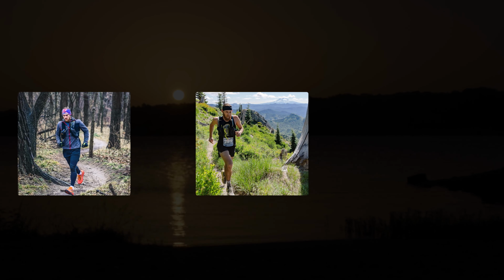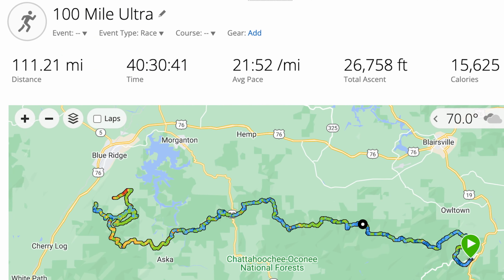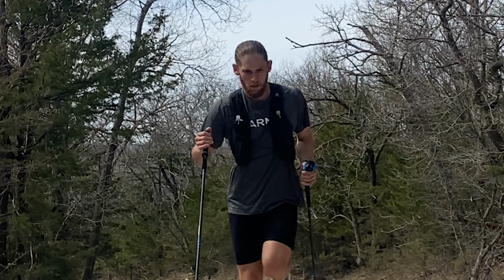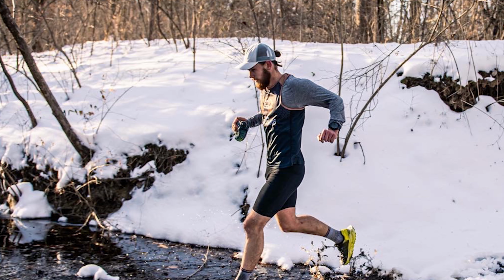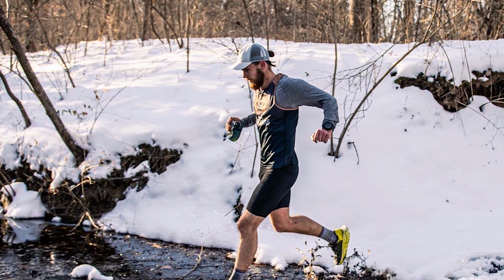Road to 100 Miles – THE PURSUIT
For some people, distance is more than just a number. It's a way of life. Meet one of them.
Join us while we talk with Harry, an ultra endurance athlete, as he tells us the story of accomplishing a 100-mile trail race in 40 hours.